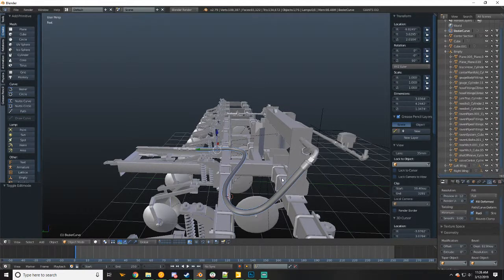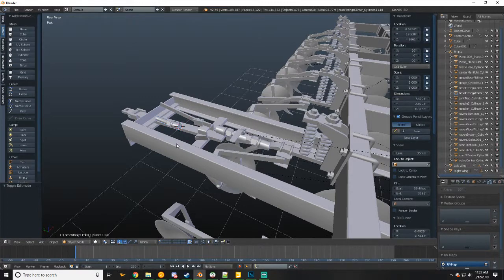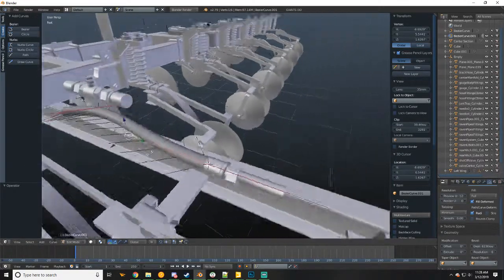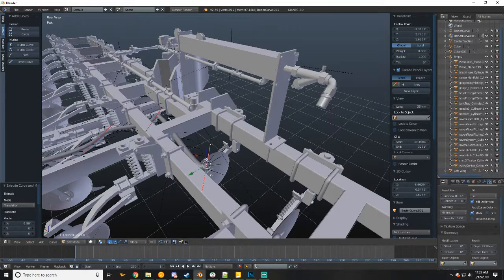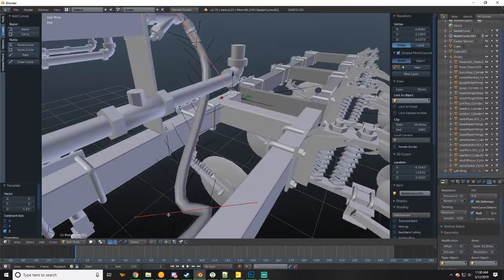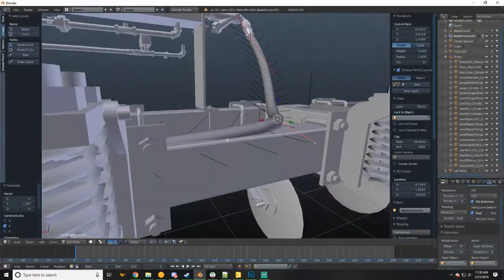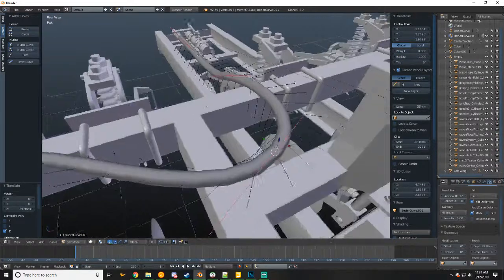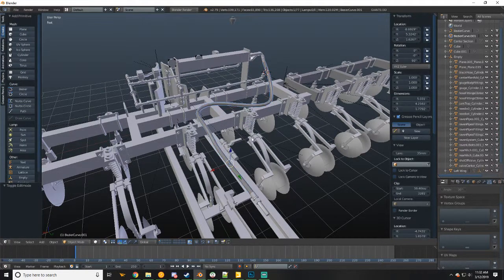Making Hoses in blender for Farming simulator